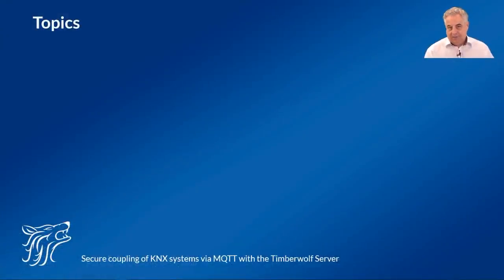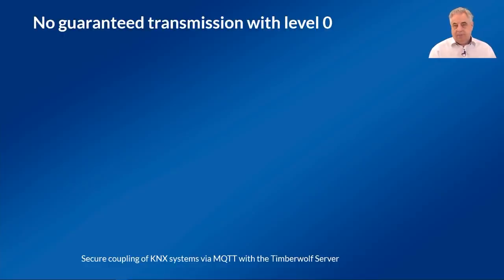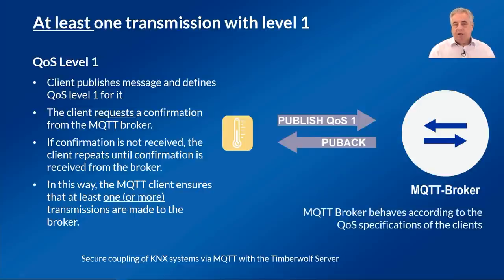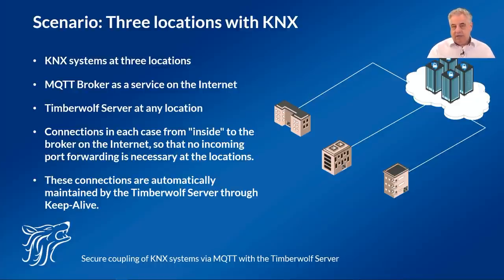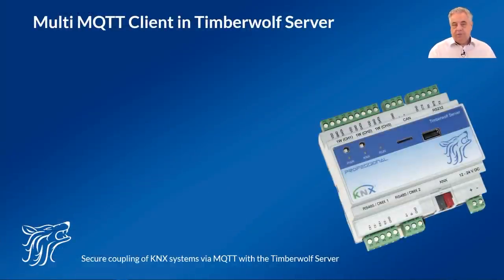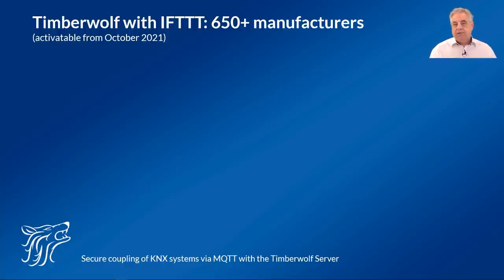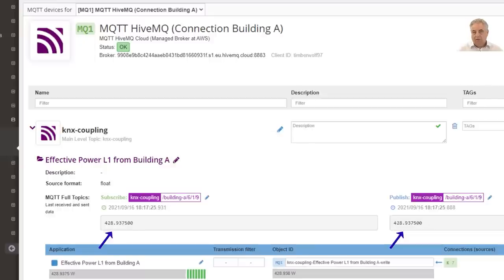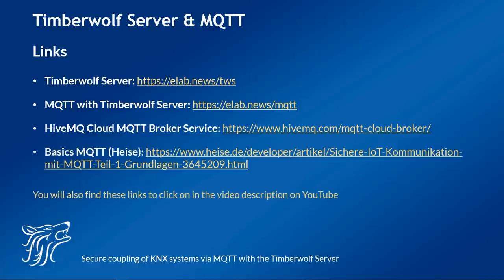Secure coupling of KNX systems via MQTT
MQTT as a powerful backbone for connecting several KNX installations to each other.

In this session we explain the MQTT protocol, its suitability as a backbone for KNX and show the coupling of many buildings with their respective KNX installations.

The Timberwolf Server enables such couplings via MQTT worldwide, with authentication and encryption, with any number of integrated KNX installations and also with overlapping group addresses.

Chapter:
00:00 Welcome
02:08 Coupling Request for KNX
03:05 MQTT Basics
10:37 MQTT for coupling KNX systems
15:03 Install LIVE MQTT Broker Service
17:13 Timberwolf Server
22:10 LIVE coupling with MQTT
27:29 Scalability of MQTT and Timberwolf Server
27:47 MQTT Debugging
28:38 Links

Online Fair KNXperience:
KNXperience is a digital tradeshow delivered in a dynamic 3D environment. Held in English and German, the event is open to everyone who is interested in smart home and building solutions. Visitors can join the event from any type of device and anywhere in the world.

From September 28th to 30th, all participants will be able to enjoy a 3-day online conference programme, top-class speakers and numerous digital exhibition booths to experience the most recent KNX developments and solutions.

This video was part of the online conference and was presented internationally on 28 September 2021 at 13:30.

The Timberwolf Server supports a total of 12 protocols and the devices and systems of 650+ manufacturers with software as of October 2021.

- KNX-TP with up to 8,000 universal objects, linked with up to 65,536 group addresses
- KNXnet/IP with up to 25 simultaneous tunnels
- Modbus RTU (serial interfaces included in the server or available as an extension)
- Modbus TCP/IP
- Modbus IP Gateway
- MQTT
- HTTP-API / REST-API
- 1-Wire
- ekey home
- ekey multi
- IFTTT for connection to 650+ manufacturers

All data points of all protocols can be linked with each other and with the logic as desired and can be recorded in time series.

CometVisu is available for visualisation, Grafana can be used for graphical analysis and dashboards.

Users can also install their own software on the Timberwolf server.

New functions are available every 6 to 12 weeks via update & upgrade.